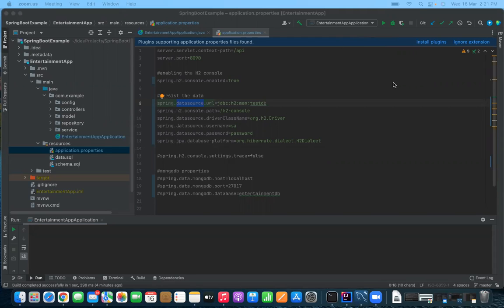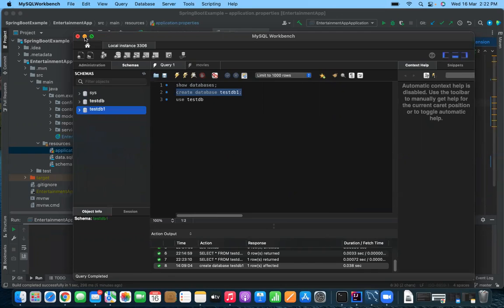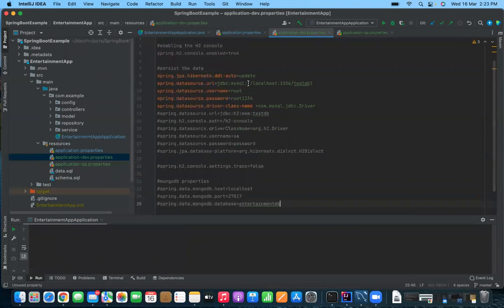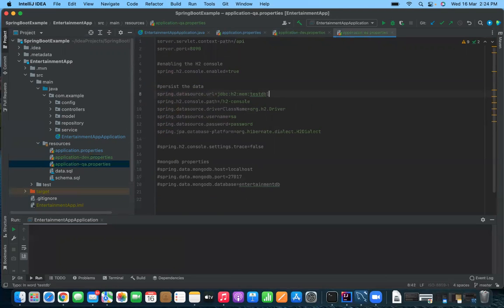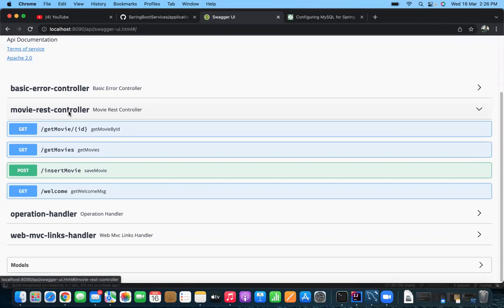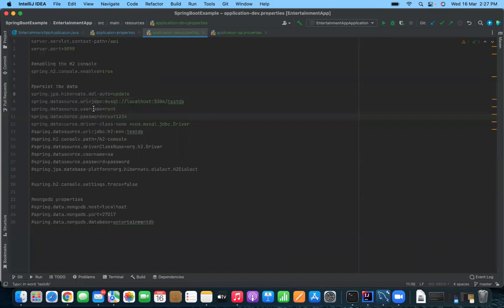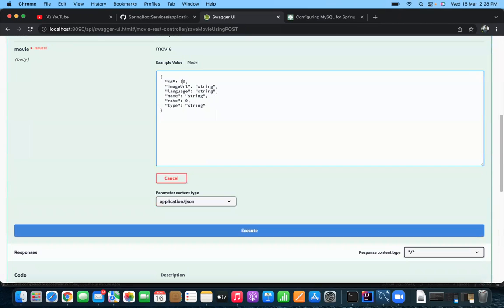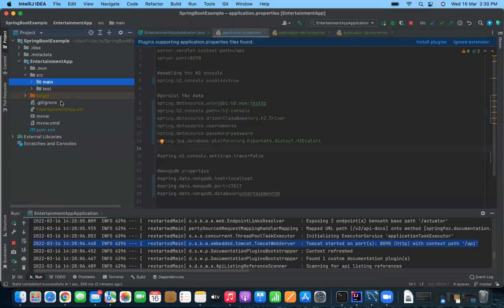Enable Profiles in Spring boot App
This video will help you to configure profiles in spring bot application.